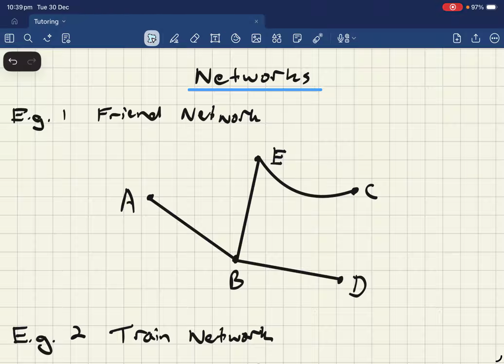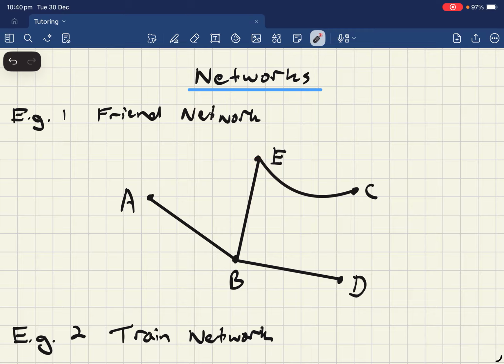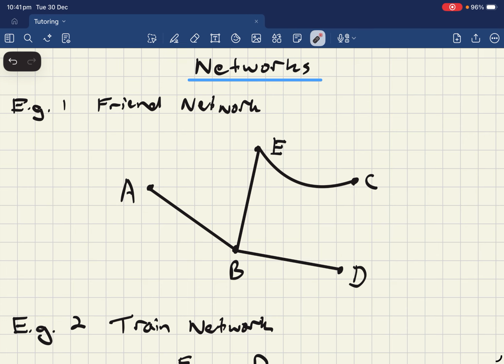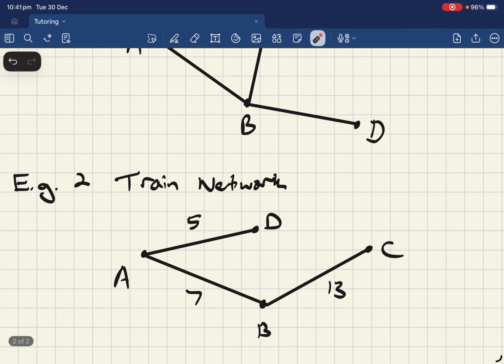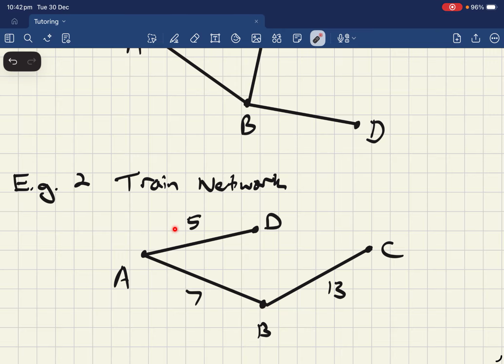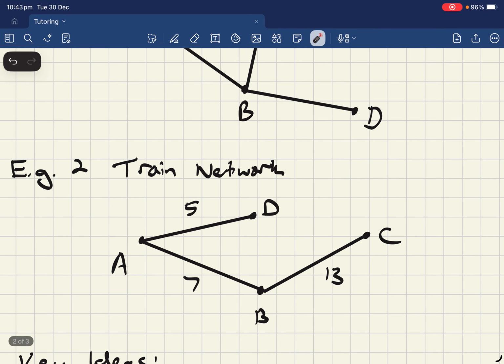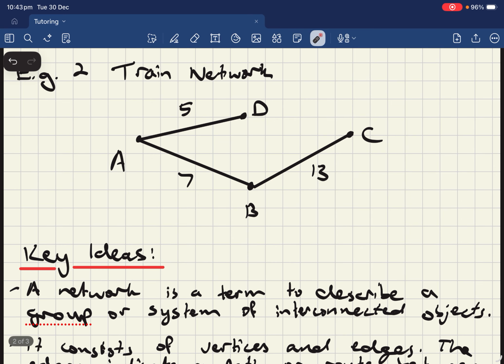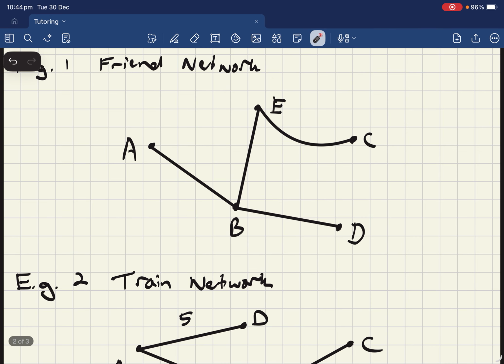Introducing Networks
In this video we will introduce the topic of networks using some real world examples.